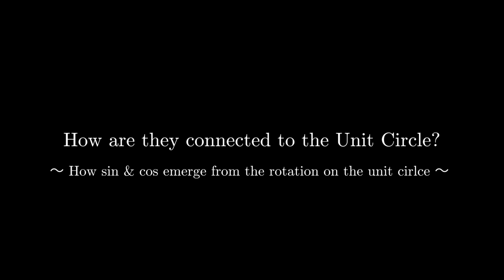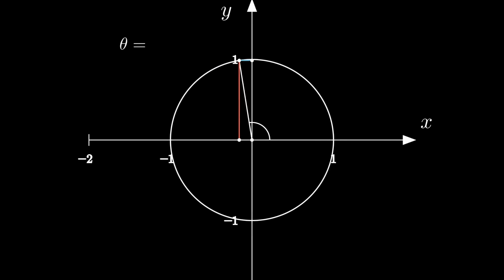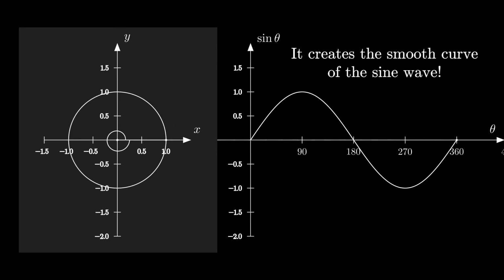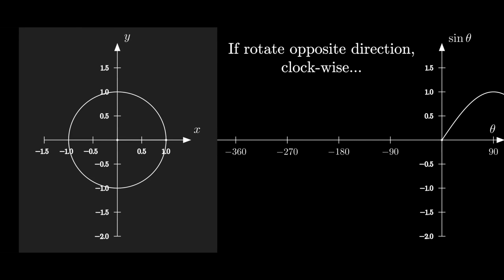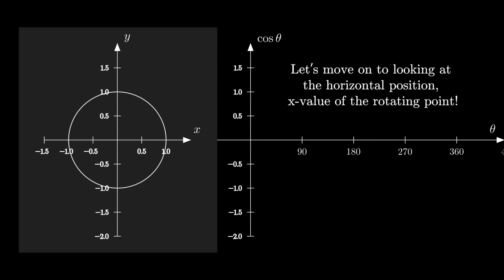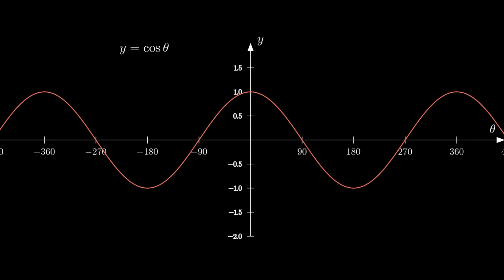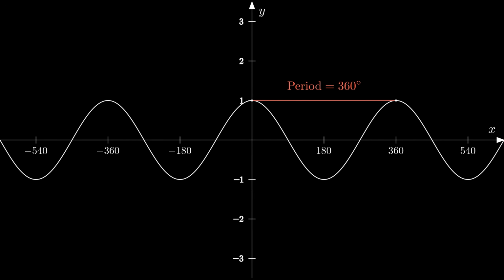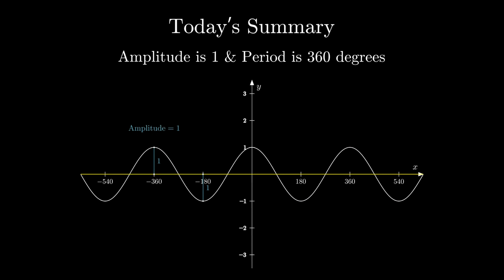Visualize Sine and Cosine | From the Unit Circle to Wave Graphs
Where do sine and cosine waves actually come from?
In this video, you’ll visualize how a single point moving around a unit circle transforms into the smooth, repeating sine and cosine graphs we see in trigonometry.

🔹 See how circular motion becomes sine and cosine waves
🔹 Understand amplitude, period, and phase shift visually
🔹 Learn why the patterns repeat every 360° (2π radians)
🔹 Explore how sine and cosine mirror each other as shifted twins

📚 Continue Learning (Completely FREE)
Take this concept further and practice interactively:
👉 Study the Sine & Cosine Waves Lesson on DESMOS

🌐 Want personalized academic support?
Get 1-on-1 online tutoring from top international tutors at LightHouse Global
— your academic partner for IB, College Application, and School Subjects.

📚 Part of the C-Infinity Series
Exploring smooth functions, geometry, and the hidden patterns behind mathematics.

YouTube.com/@c-infinity

🎥 Chapters
0:00  Where do sine and cosine come from?
0:50  The unit circle and the rotating point
1:35  Visualizing the sine wave
2:47  Beyond one rotation — periodic motion
3:08  Negative angles and symmetry
4:10  Visualizing the cosine wave
4:54  Comparing sine and cosine (phase shift)
5:20  Key wave properties: amplitude, period, axis
6:41  Summary — how rotation forms sine & cosine